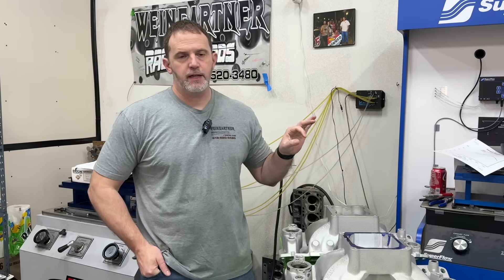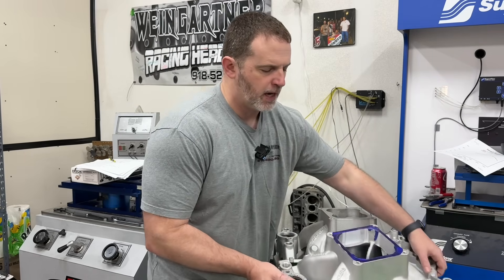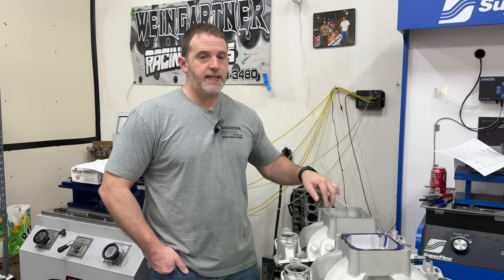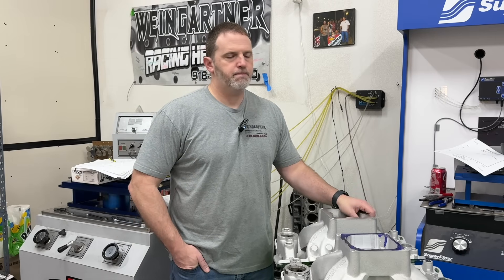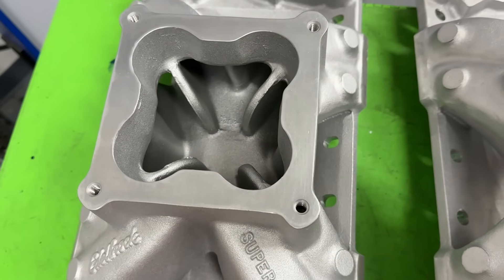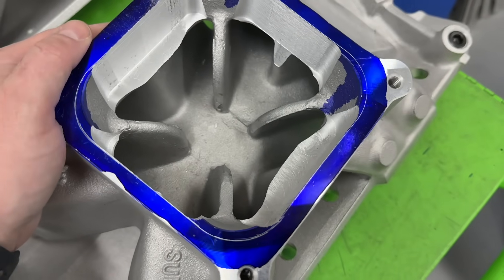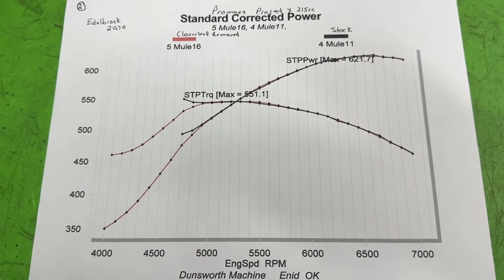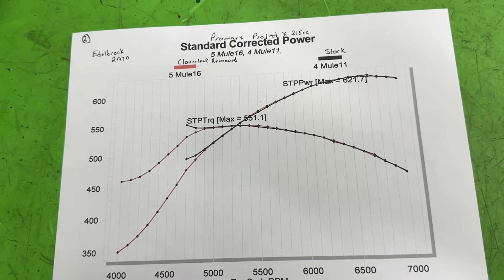Does Removing The Cloverleaf From A Manifold Make Power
I did a Dyno test where I removed the clover leaf from an intake manifold to see if it gained any power. ￼